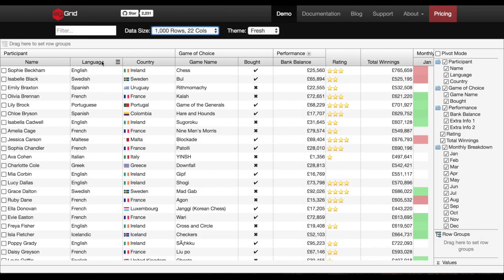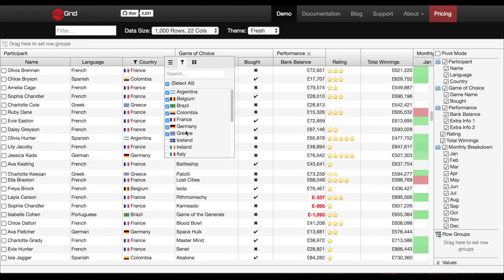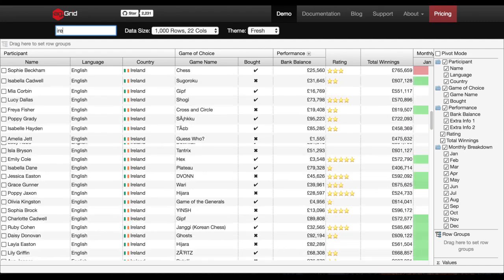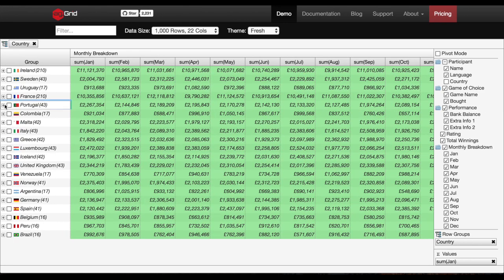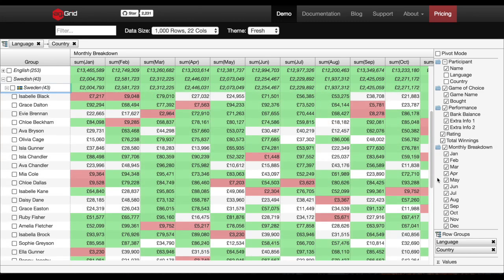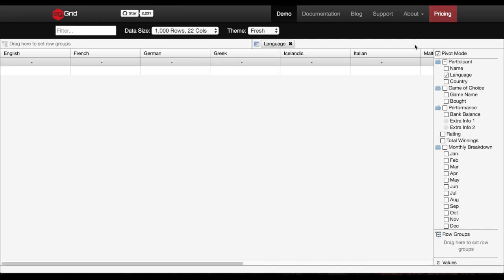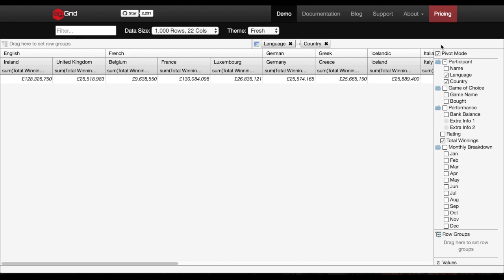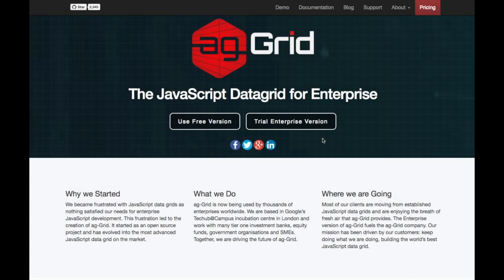Javascript Datagrid Features - demo of ag-Grid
ag-Grid Demonstration video. This a demo of some of the key features of ag-Grid. We show how sorting, set filtering, grouping & aggregation and pivoting works in our grid.

00:00 Introduction for AG Grid Enterprise
00:07 Demonstration of Column Sorting
00:21 Data Filtering
00:55 Grouping Data
01:05 Aggregating Data
01:48 Pivot Mode - Pivoting Data
02:44 Outro

AG Grid is available as a free community edition and commercially as an Enterprise product (full support and more features). AG Grid works with React, Angular, Vue, and JavaScript.